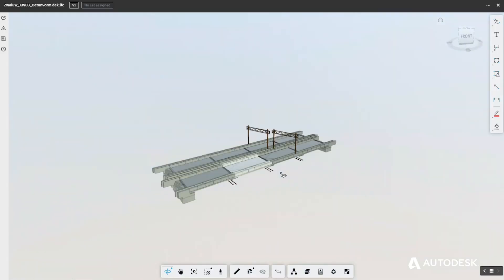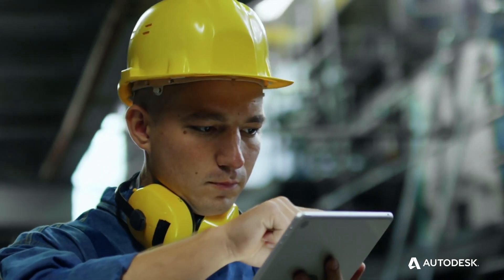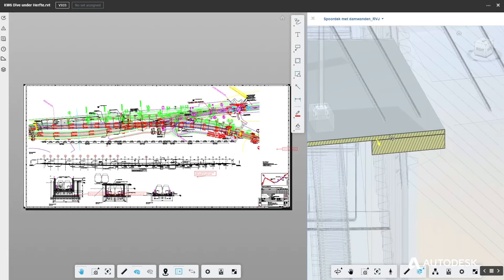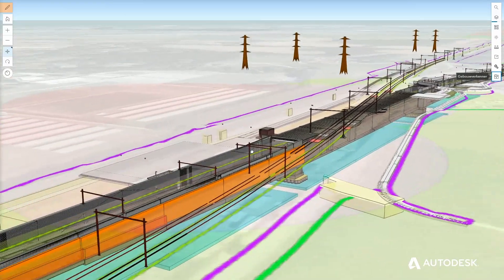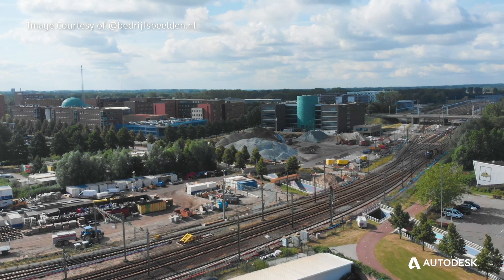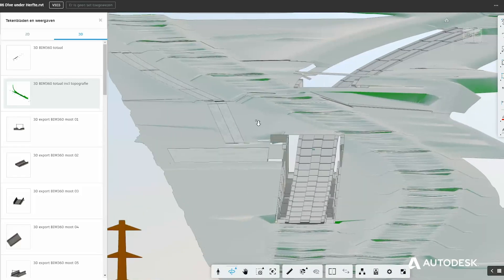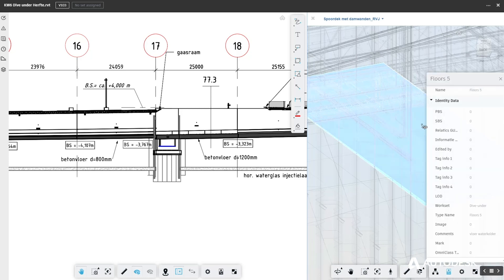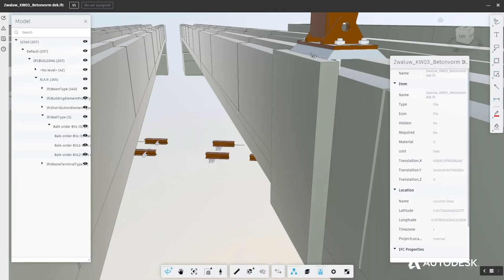Data Exchange Through Open Formats Drives Railway Expansion Project in The Netherlands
Details:
For leading international company VolkerWessels, exchanging data through open formats across disciplines and project stakeholders was key to the success of the Zwolle-Herfte railway expansion project, one of the biggest junctions of the Netherlands.

Script:
Volker Wessels is a leading international company that operates according to the think global act local principle and has over 130 local operating companies.
As multiple disciplines are involved in most of our projects, exchanging data is key to the project success.
Data is still often fragmented in silos and difficult to access. Breaking down silos is becoming easier with the latest technology, which in cloud-enabled technology and workflows with reusable data formats, accommodates collaboration between teams, project partners, and disciplines enabling a better exchange of data by supporting open formats.
Volker Wessels wants to develop into a data-driven construction company. So in BIM GIS, the digital twin is where we increasingly integrate.
The integrated approach of BIM and GIS is an important part of project data strategy. Over the last few years, we saw BIM and GIS develop independently. Both use open standards, and it really helped to bring these two worlds together.
Zwolle-Herfte railway expansion is perfectly suited for a combined approach of BIM and GIS methods.
In short, the key benefits are about transparency and better collaboration. The team gets a much more in-depth understanding of the project design, system engineering, scheduling and planning, stakeholder communication, and surveying.
A rail project on this scale has many complexities. Zwolle-Herfte railway expansion area is a couple of kilometers long, one of the biggest junctions of the Netherlands There’s a lot of crossings with existing roads, canals, and bicycle paths causing orienting within the project area to be quite a challenge.
On this project, we used tools like Revit, Civil 3D, and BIM 360, an important data source for the GIS environment we have.
The possibility to connect data on different platforms reduces the time that is needed to find the right data.  I think it is very important that software vendors have an open attitude to collaborate with other software packages, and using open standards is a very good way to make that happen.
What really forces innovation is being able to exchange data as easily as possible between the software applications and industries like Autodesk, ESRI, ArcGIS, and Unity.
... data is more transparent and accessible than ever, but making sure this data is solid, verified, reusable to all project stakeholders is one of our top priorities in our data strategies.
We’re actively participating also in local initiatives to further develop the exchange of data using those open formats and standards of data exchange.
So we together with Autodesk, ESRI, and Unity, yeah. that really helps us move the industry forward.